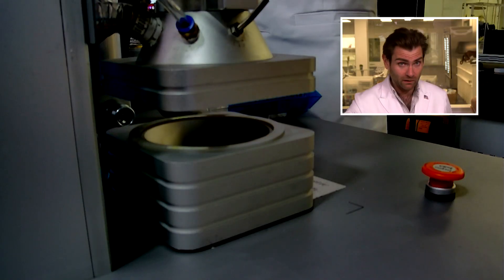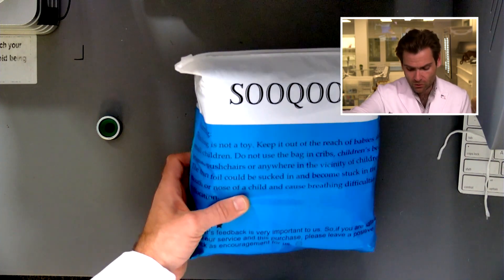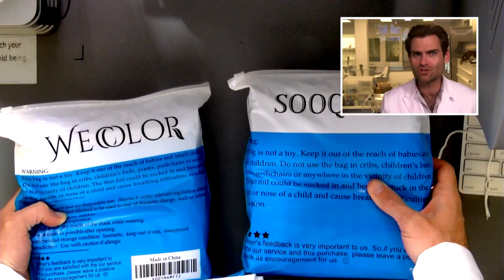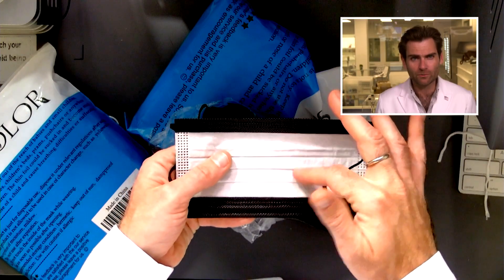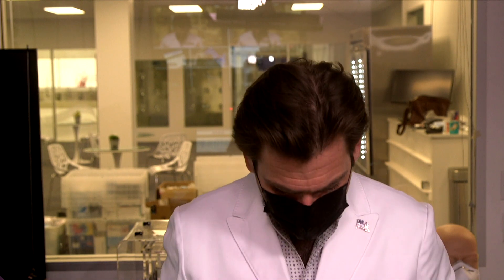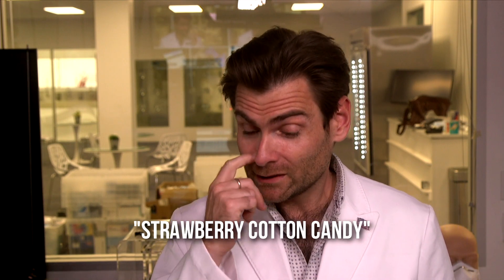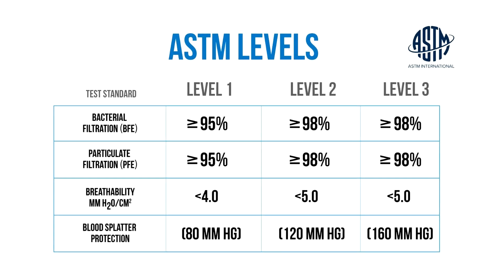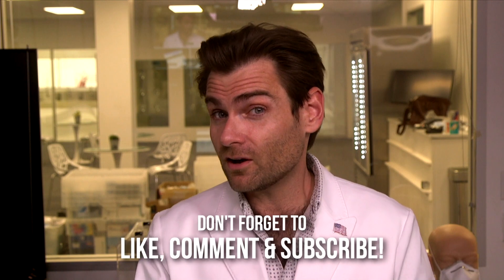Something is very familiar... SOOQOO Black Breathable Disposable Face Masks Review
SOOQOO Black Breathable Disposable Face Masks
 manufactured in China by Hubei Zisheng Sanitary Products Co.

Lloyd Armbrust
13501 Immanuel Rd